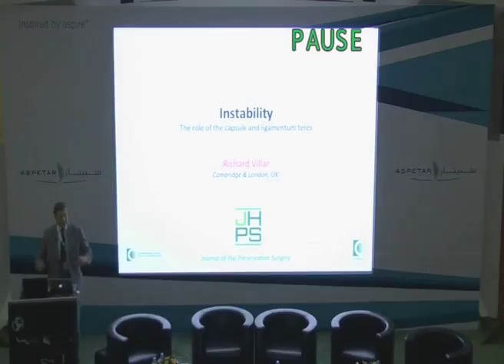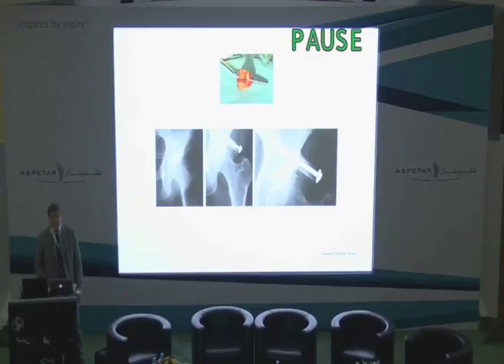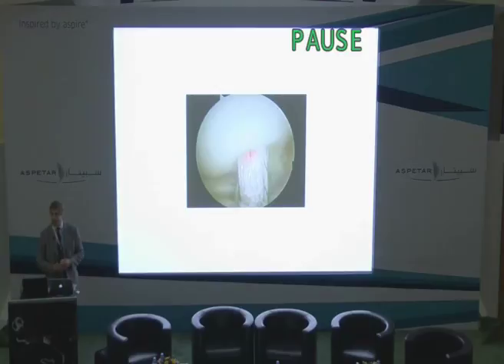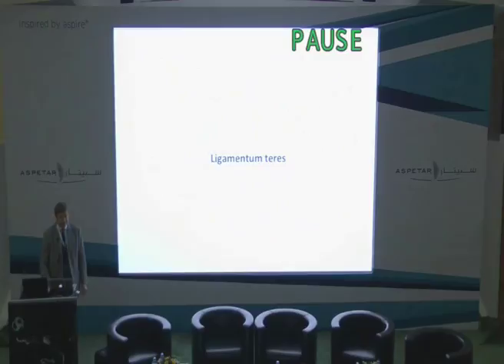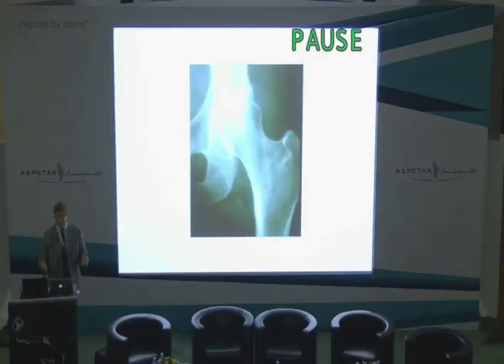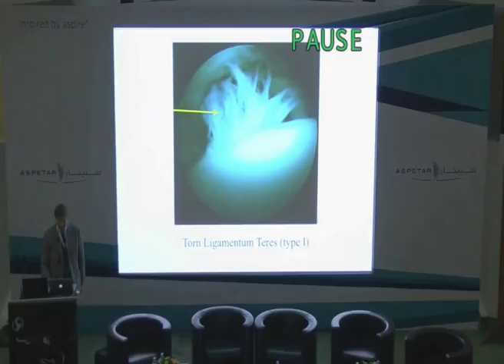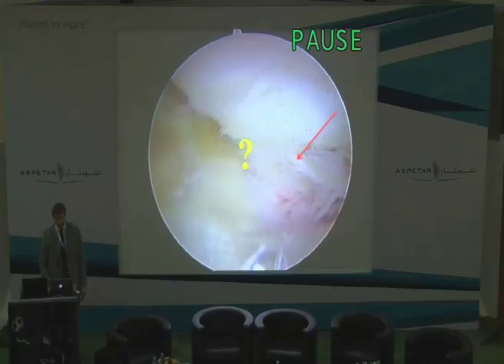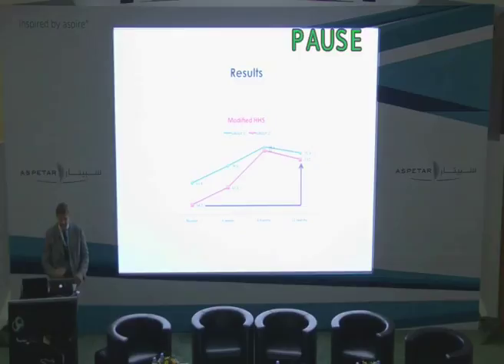Instability: the role of the capsule and ligamentum teres Richard Villar - UK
Session 6: Treatment of hip pain in athletes
Instability: the role of the capsule and ligament teres
Richard Villar - UK